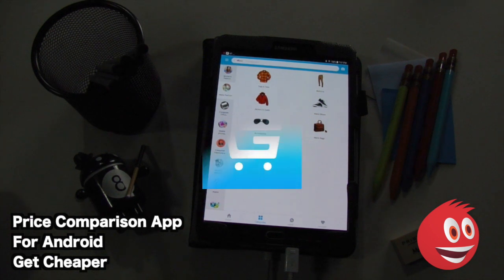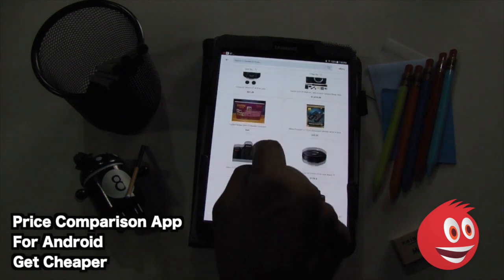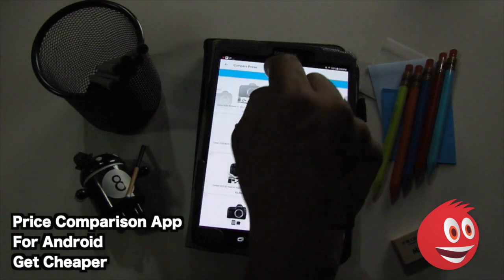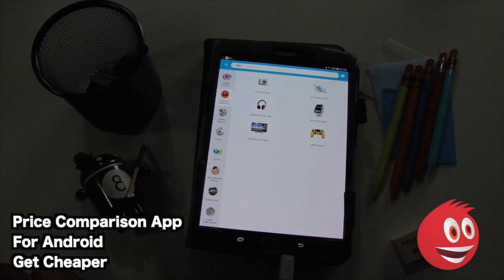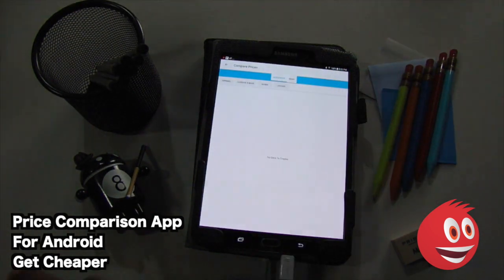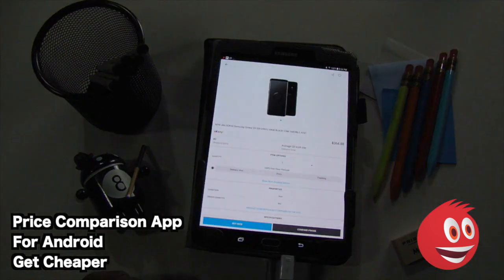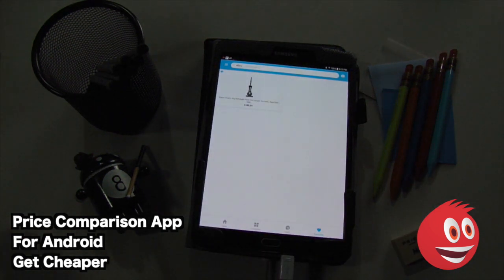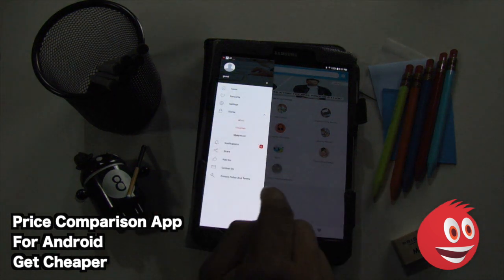Price Comparison App (eBay, AliExpress) Android App Review | GiveMeApps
Price Comparison in Shop Stores eBay, AliExpress Android App Review by GiveMeApps

Price Comparison in Shop Stores eBay, AliExpress lets you shop and compare prices between the major online retailers from one place! Never worry about browsing several sites and switching between windows again!

Search for products in a multitude of categories ranging from apparel and electronics to home decor and  mobile devices. Browse for daily deals, featured items or individual products! When you want to make sure you’re getting the best deal, simply tap on compare prices and from one place see the prices on multiple sites!

With Price Comparison in Shop Stores eBay, AliExpress, time wasted on switching between windows and browsing multiple sites to compare prices is now a thing of the past!